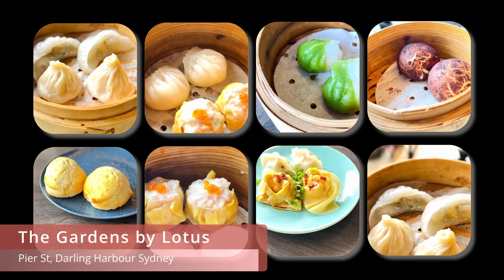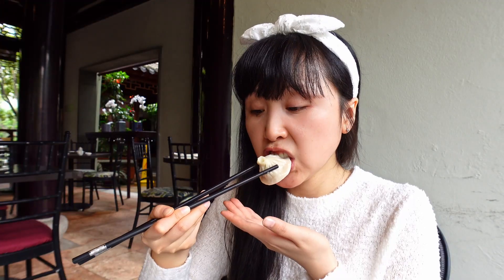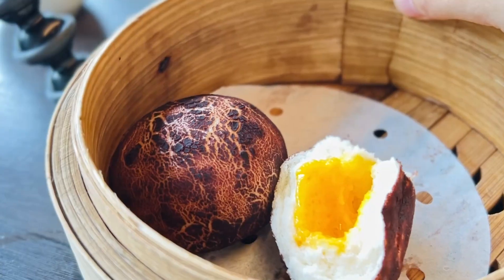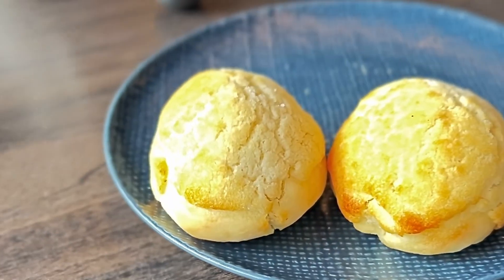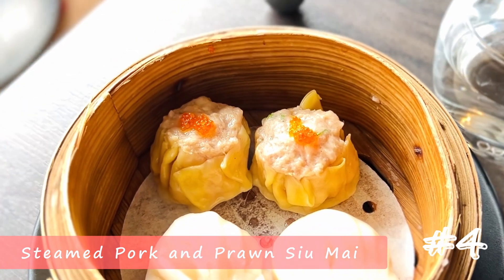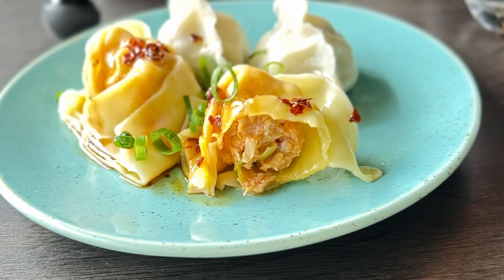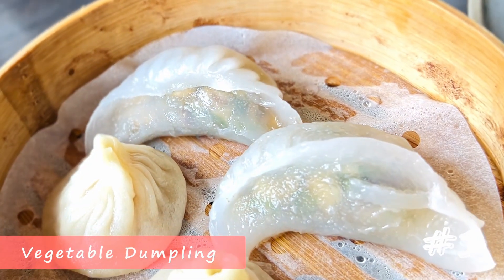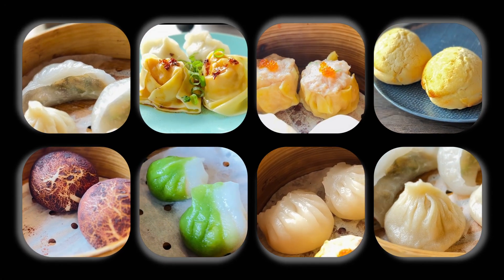All You Can Eat Dim Sum Buffet $69, Xiao Long Bao, Duck Pancake, Dumplings, Chinese Garden In Sydney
This all you can eat dim sum buffet sitting in a beautiful Chinese garden in Sydney CBD is fancy. They take the dim sum classics and put their own spin on it. They have duck pancakes, oysters, Xiao Long Bao, dumplings etc. Is this your first time seeing a dim sum buffet? Same! I have a discount tip for you. I wish! Not associated with the restaurant directly or indirectly.

Timestamps:
00:00 How does a dim sum buffet work?
00:34 Xiao Long Bao, dumplings etc.
01:35 5 ranked dishes: snow mountain pork bun, wonton etc.
04:30 Would I recommend this buffet?